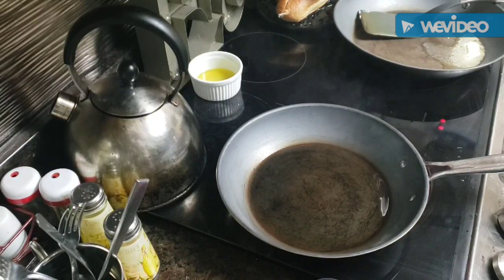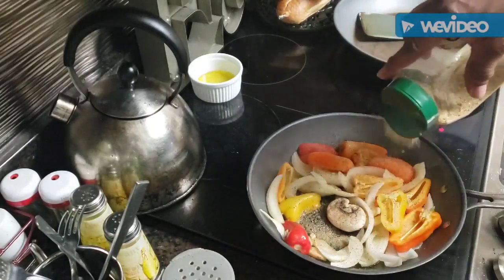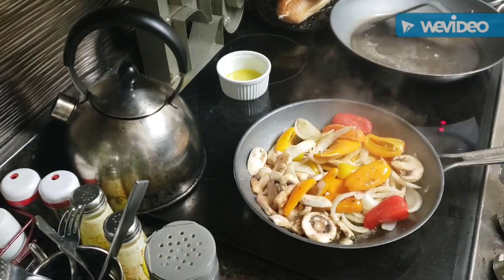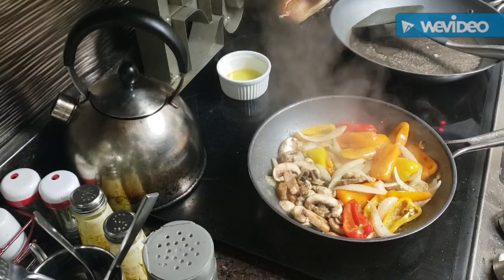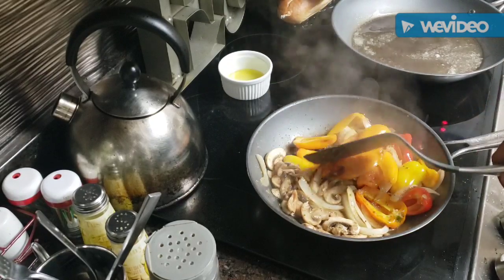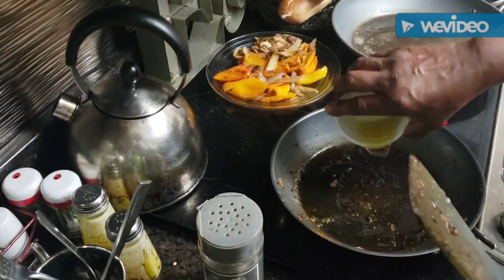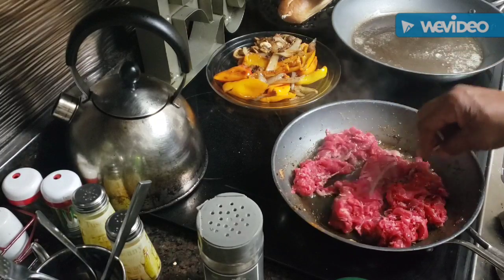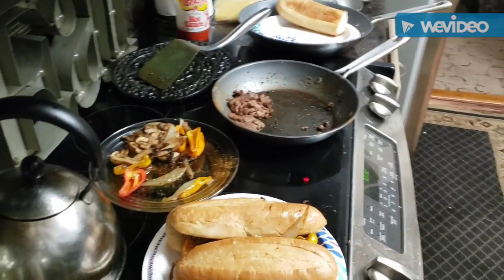Sautrday night special - Loaded Ribeye Steak Hoagies!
How to make loaded Ribeye Streak Hoagies, with shredded Ribeye Steaks, peppers, onions and mushrooms on toasted Hoagie buns!